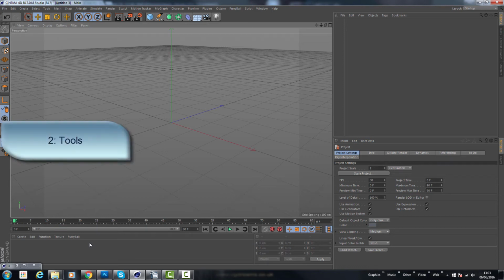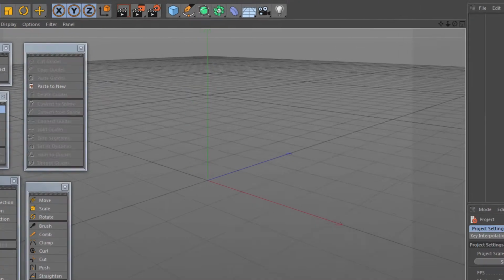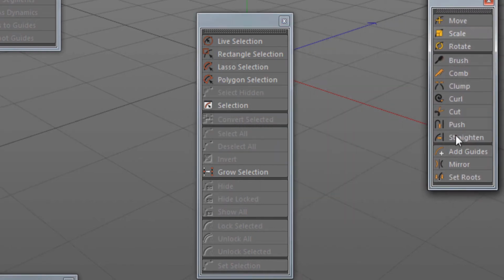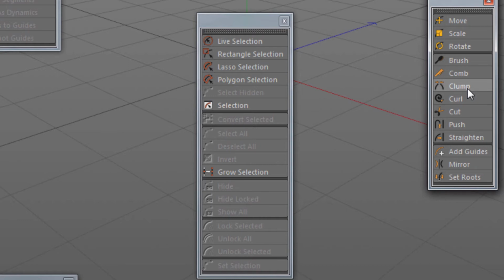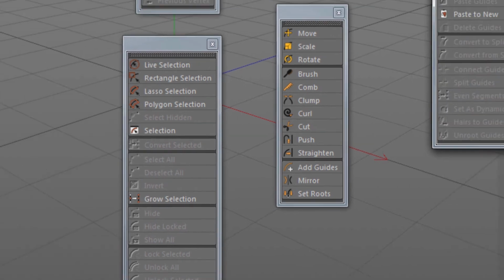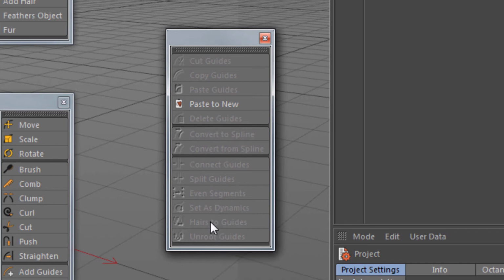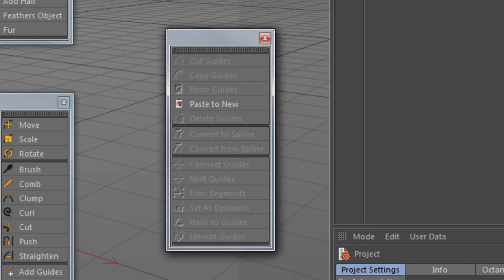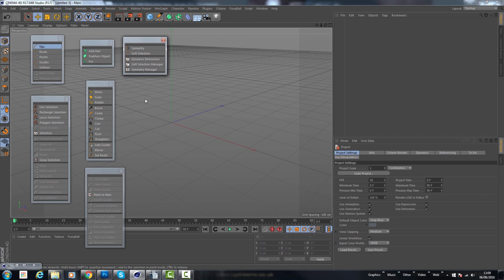Hair System C4D Part 2 (The Tools)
In this chapter I show you the tools, and what tools your most often use as a beginner.